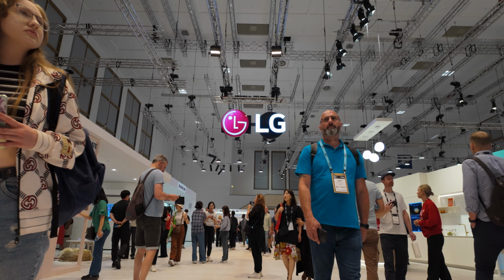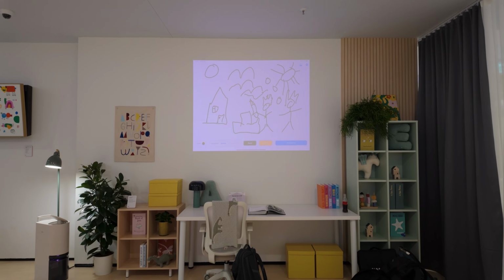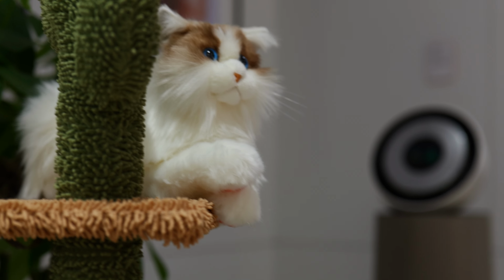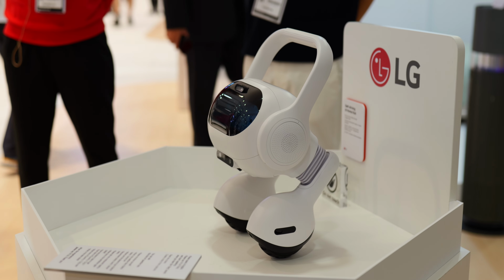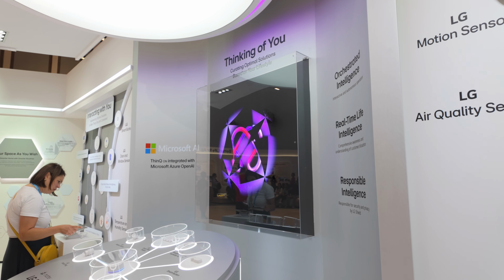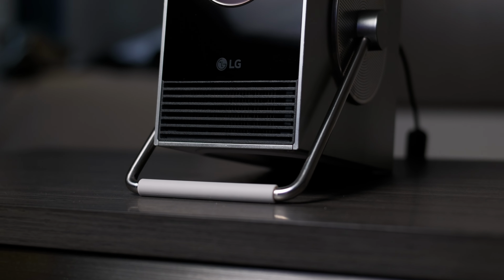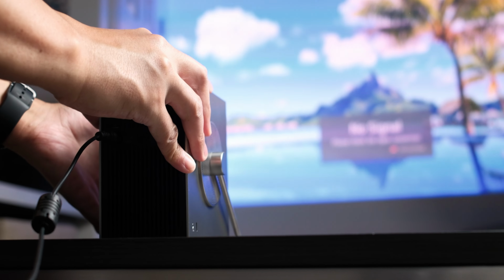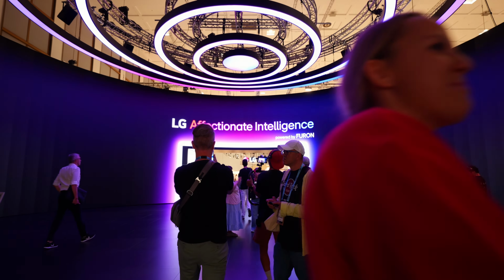LG at IFA 2024: CineBeam Q and Affectionate Intelligence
Find out LG CineBeam Q promotion available in Germany (from Sept 6 – 15)

LG brought all of their smart home products to the show floor at IFA 2024 -- complete with a self-driving AI robot and the ThinQ ON that makes them all work together to create an ecosystem based on 'affectionate intelligence.' That's right, AI means 'affectionate intelligence' for LG now, and there perhaps isn't a better example of it than a cat bed integrated with an air purifier! Of course, entertainment is not to be neglected, and LG made sure to provide an elegant solution in the booth in the form of their great looking, sleek, and very portable projector: the LG CineBeam Q. Come check out what LG brought to IFA 2024 in this roundup.